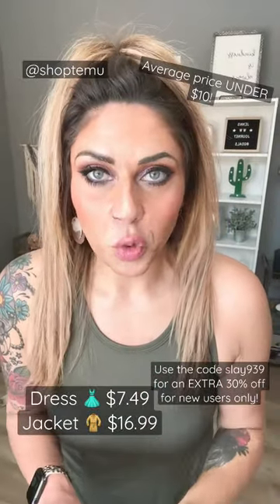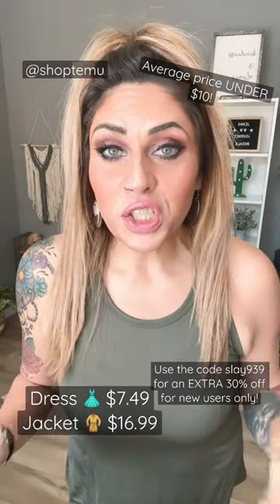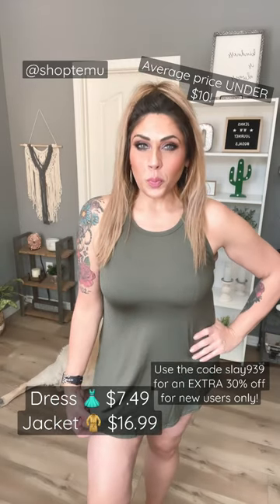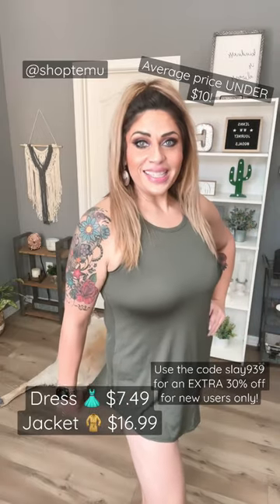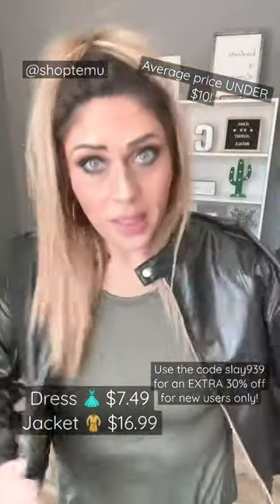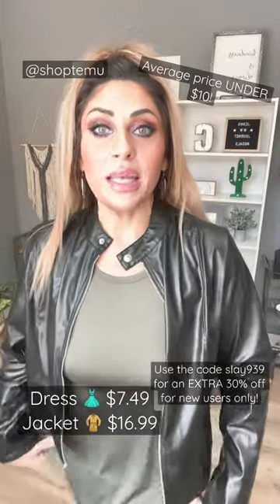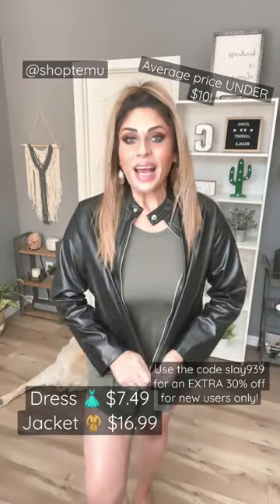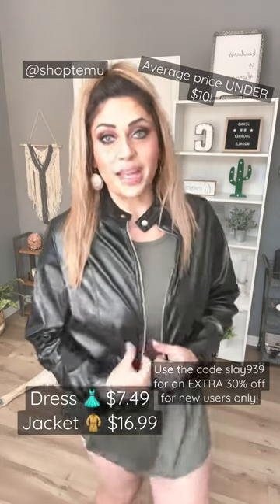Affordable clothes while losing weight!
I am LOVING Temu for high quality affordable clothing while on a weight loss journey!!